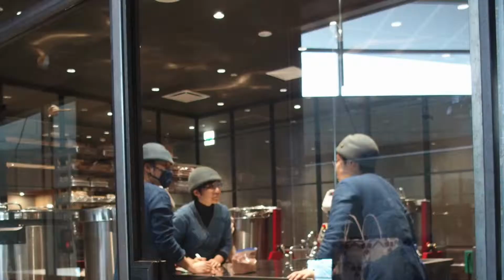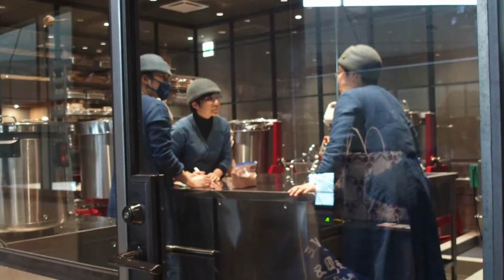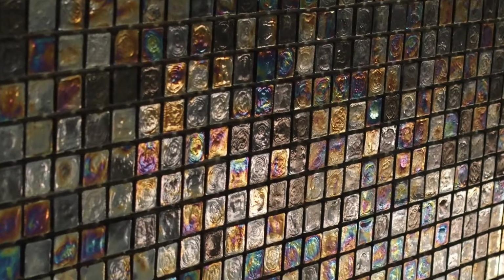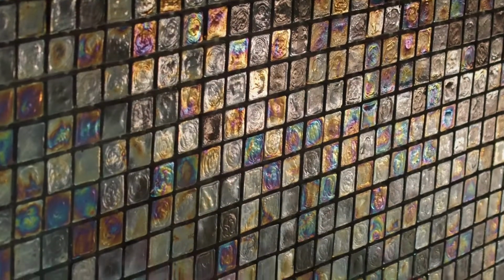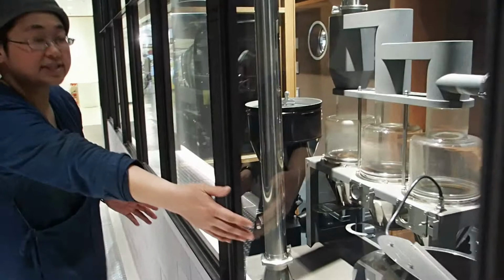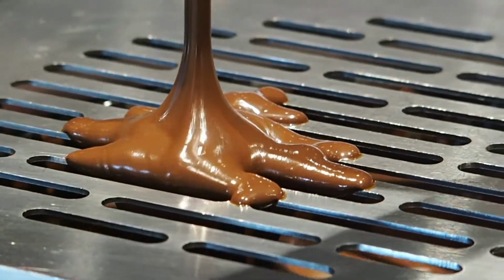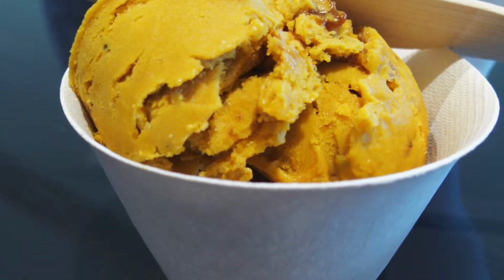Hiroshima's Women-Empowered Chocolate Factory Talk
Tucked off to the left side of Hiroshima airport’s 3rd floor is a hidden gem, a chocolate factory shop called foo CHOCOLATERS (unfortunately now closed, but you can still visit their main shop on MUKAISHIMA island called USHIO). This classy chocolate shop is something special not only because of its excellent products but also for operations that follow high-level sustainability aims.

The staff seem to float around the facility in their indigo-robes as they make high-quality chocolate, tea, and cakes in the factory. The Indigo dyed uniforms are another example of how this company is operating at higher than usual environmental standards. Indigo is an environmentally-friendly dye that has a long history and tradition of use in Japan, especially in the Hiroshima and Okayama region in connection with dyeing denim and textiles.

Indigo 藍色 (Ai-iro) dye is naturally derived from plants grown in Japan and the wastewater after the dyeing process can be safely put back into the environment without harm. FOO indigo-dyed uniforms dyed are stylish, locally-produced, and overall another great trademark of a sustainability-minded business.

The walls of the factory are glass to offer a business-transparent, museumesque tour of the luscious chocolate operations. Key features of FOO is its all-female workforce, all-vegan product line-up, fair-trade sourcing practices, use of compostable containers, as well as its equity-building partnerships and collaborations.

FOO is a wonderful example of how sustainable-minded business practices can create high-quality products and a successful business strategy.

English translation of the Japanese provided by Hiroshima Food Snob